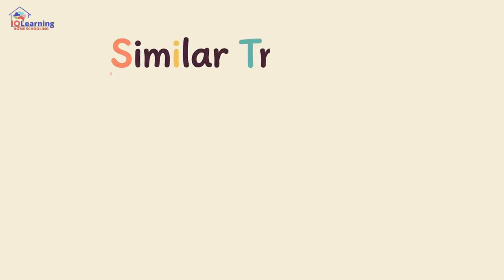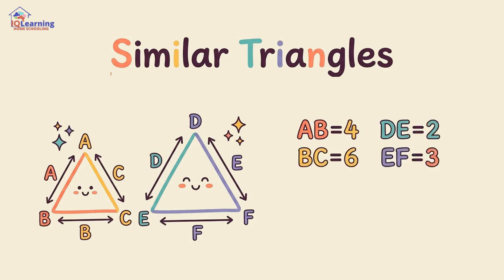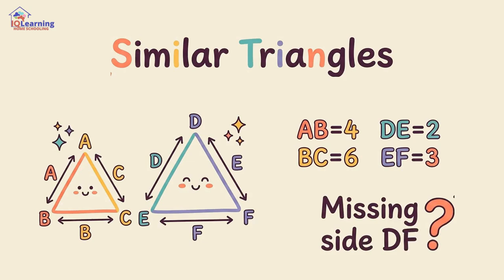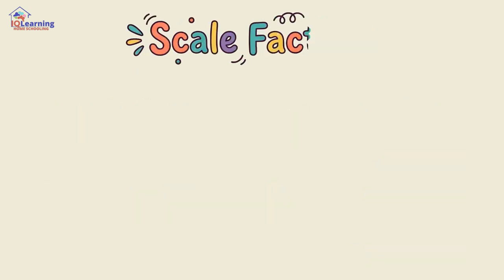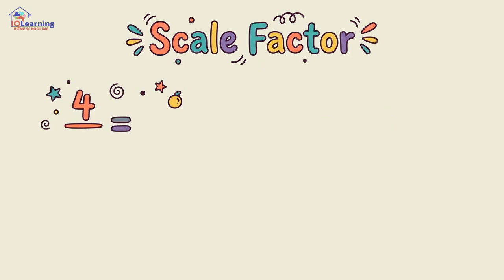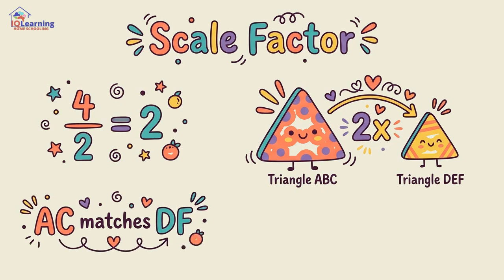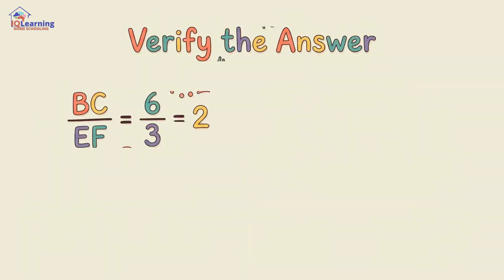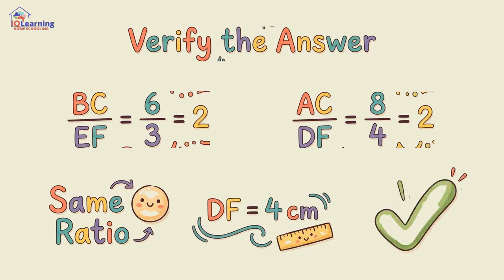Similar Triangles Worked Example